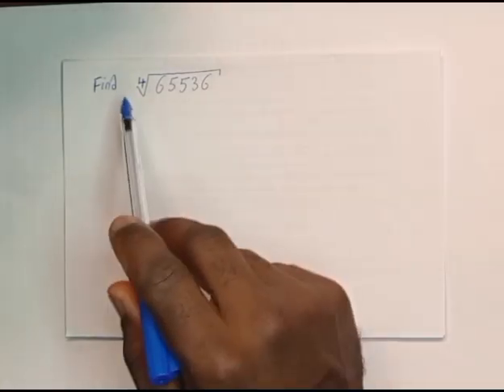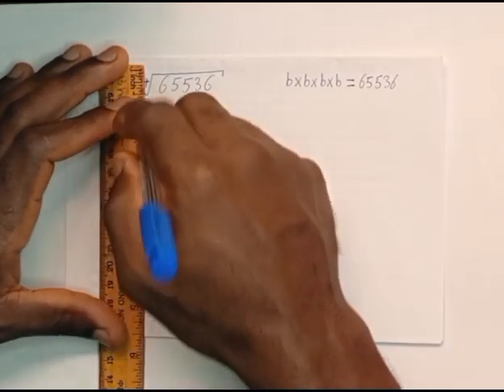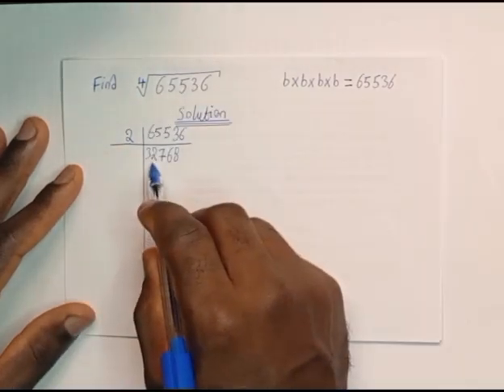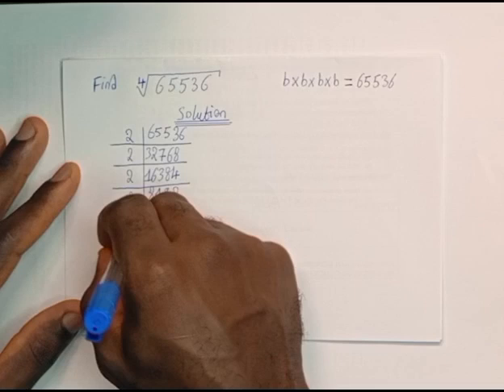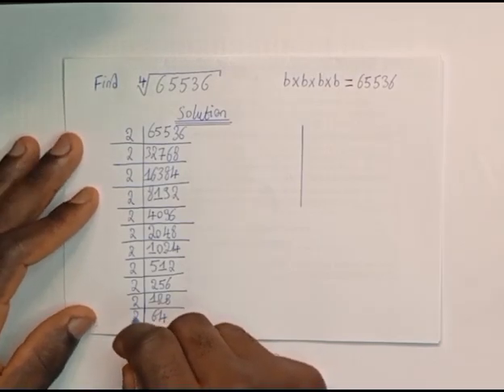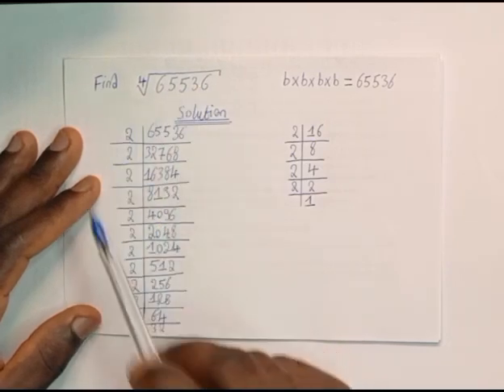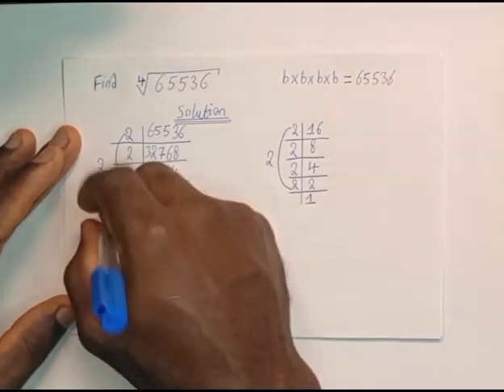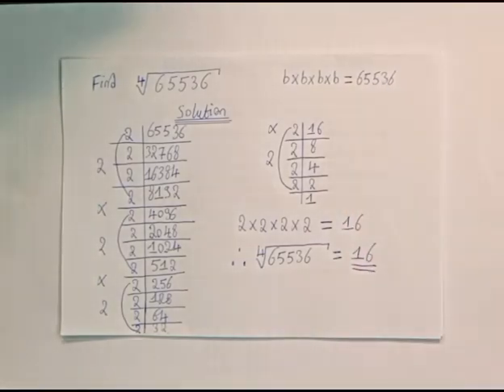Finding the Fourth Root of the number 65536 without using a Calculator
In this mathematics lesson, we learn how to find the fourth root of 65,536 using the method of prime factorisation, with the help of a calculator. This video provides a clear, simple, and step-by-step explanation of how to break down 65,536 into its prime factors and then use the properties of indices and roots to determine its fourth root.

The fourth root of a number is the value that, when multiplied by itself four times, gives the original number. In this lesson, we focus on the problem ⁴√65,536 and demonstrate how prime factorisation makes the calculation much easier and more understandable.

We begin by using a calculator to work with 65,536, then systematically divide the number by prime numbers until we obtain its complete prime factorisation. After finding the prime factors, we arrange them in exponential form and identify groups of four equal factors. Since we are finding a fourth root, each group of four identical factors contributes one factor outside the fourth-root sign.

The lesson also explains why the prime factorisation method works and how the laws of indices can be applied to simplify the expression. This makes the video useful not only for finding the fourth root of 65,536, but also for understanding how to find other higher roots using prime factorisation.

By the end of this video, you should be able to:

• Understand what a fourth root means.
• Find the prime factorisation of 65,536.
• Use a calculator to assist with the calculation.
• Express prime factors using index notation.
• Group prime factors correctly when finding a fourth root.
• Simplify a fourth-root expression using prime factorisation.
• Check your answer by raising the result to the fourth power.
• Apply the same method to similar mathematics problems.

This method is particularly useful for students studying indices, roots, surds, powers, exponents, prime factorisation, and number operations. It provides a reliable way to solve root problems without simply relying on the calculator's root function.

Find the fourth root of 65,536 using prime factorisation.

The key idea is to completely factorise the number and then group the factors in sets of four because we are finding a fourth root. Once the groups are formed, the answer can be obtained directly from the prime factors.

This tutorial is suitable for students, mathematics learners, teachers, parents, and anyone preparing for mathematics examinations. It is especially helpful for learners who want to strengthen their understanding of prime factorisation and the relationship between powers and roots.

If you find this lesson helpful, like the video, subscribe to the channel, and turn on the notification bell 🔔 so that you can continue learning more Mathematics lessons, worked examples, examination questions, and step-by-step solutions.

Watch the complete video carefully and follow every step of the prime factorisation method. Practising similar examples will help you become faster and more confident when solving problems involving fourth roots, higher roots, indices, exponents, and prime factors.